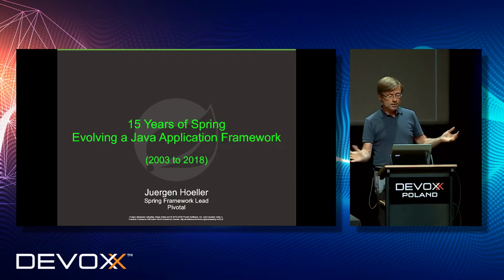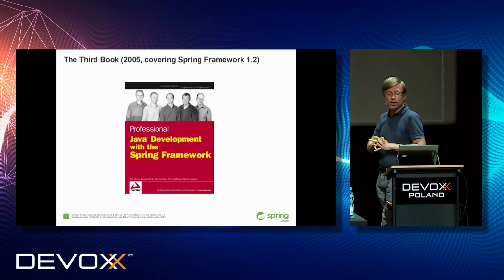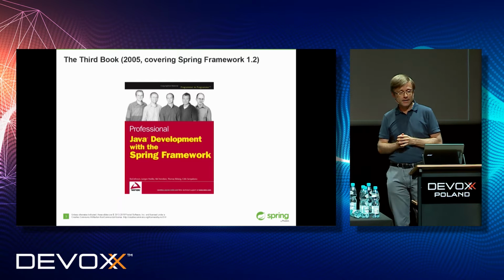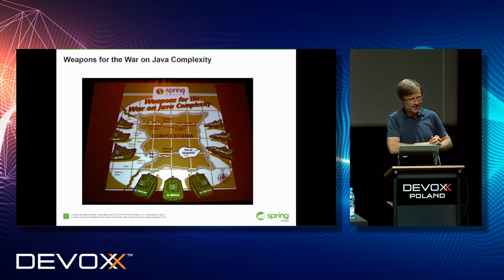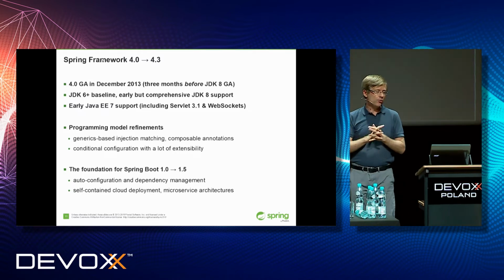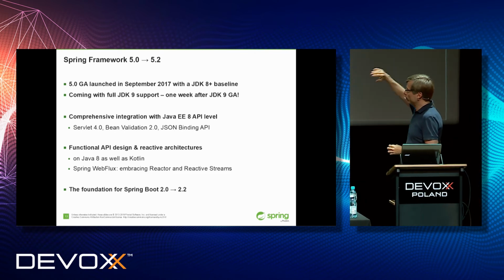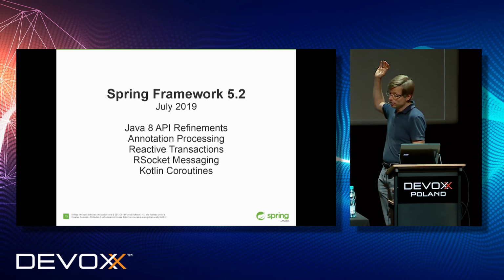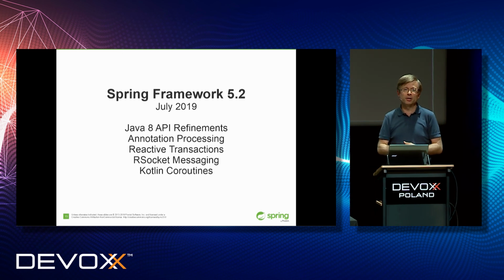15 Years of Spring (in 15 Minutes) - Juergen Hoeller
The Spring Framework originated from a book in 2002, becoming the most widely used application framework in the entire Java ecosystem within a few years... and holding that position to this day. This talk illustrates Spring's evolution over 15 years, adapting not only to five new JDK generations but also to ever-changing requirements in modern enterprise architectures.